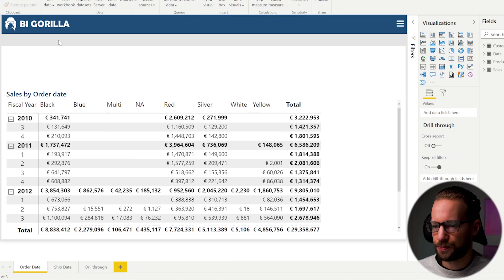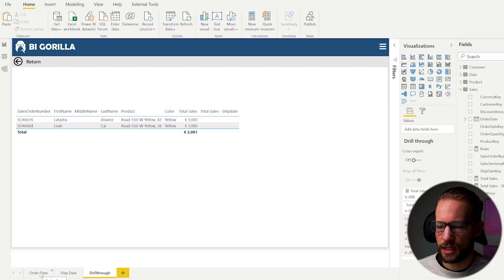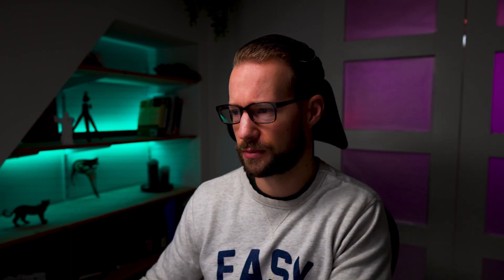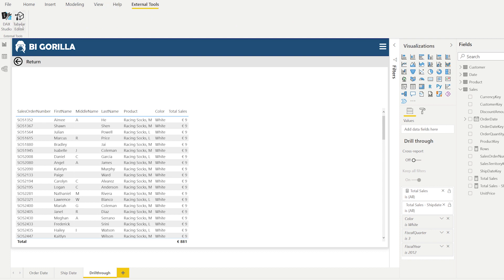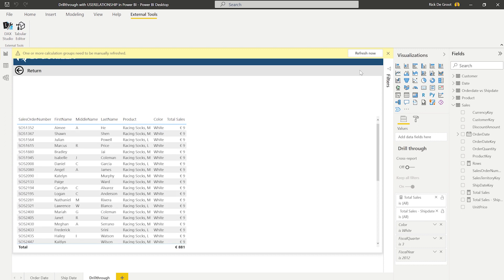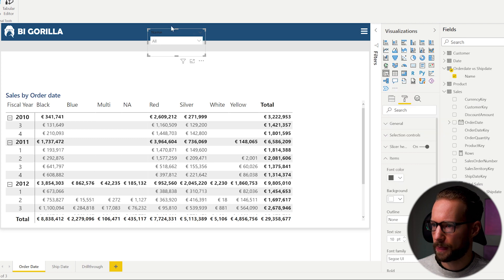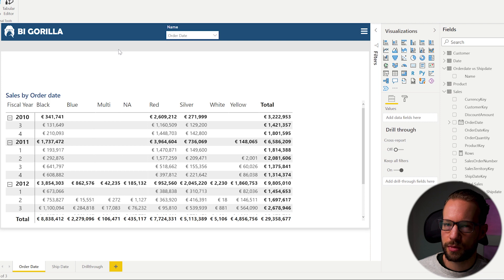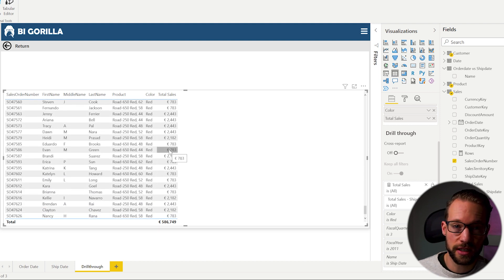Configure Drillthrough for Measures with USERELATIONSHIP by using Calculation Groups in Power BI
This video shows you how to use drillthrough with measures that use USERELATIONSHIP in Power BI. USERELATIONSHIP changes the relationship measures follow in a data model. And implementing this for drillthrough has some intracacies you should take into account. Calculation Groups are your best friend here.

00:00 Introduction
00:43 Drillthrough challenge: USERELATIONSHIP
03:02 Setting up Drillthrough